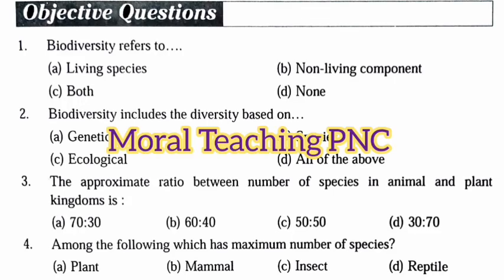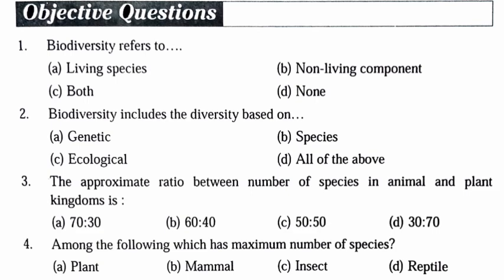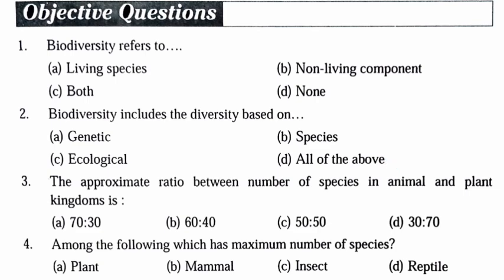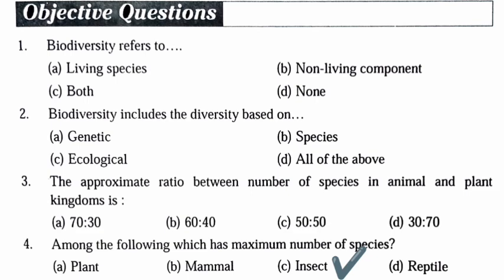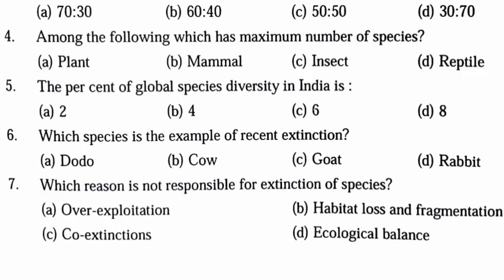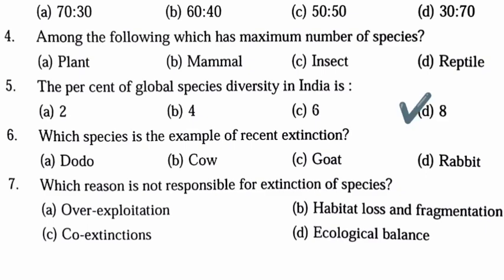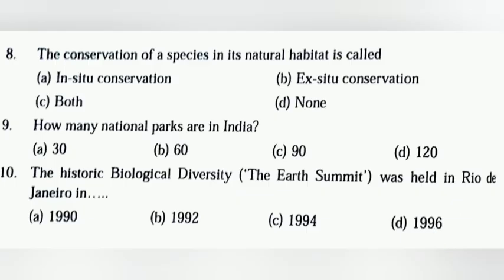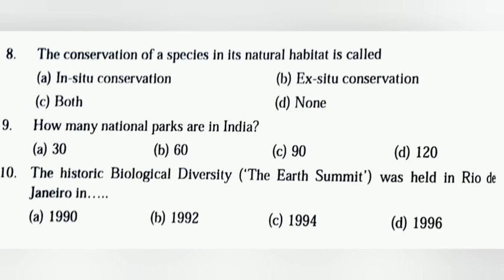Biodiversity questionanswer MCQ Environmentalscience NEP2020